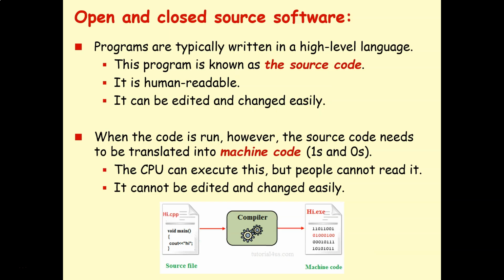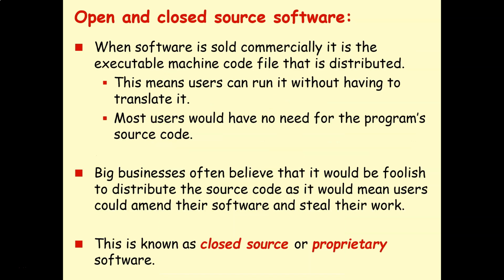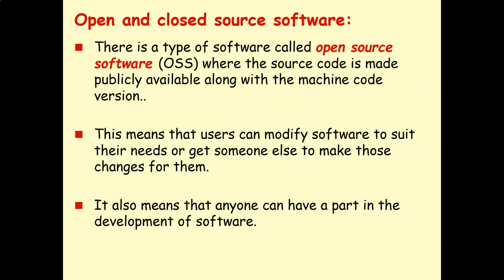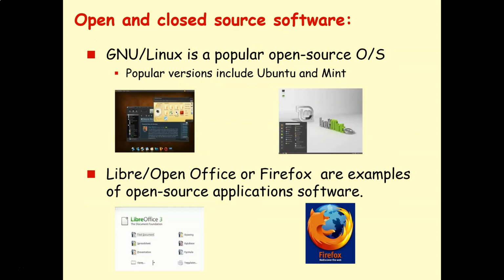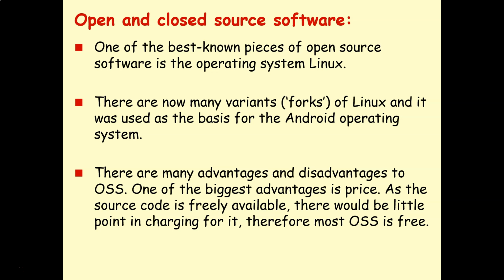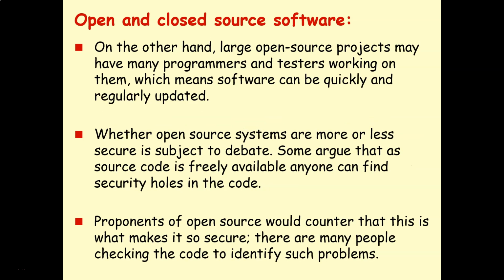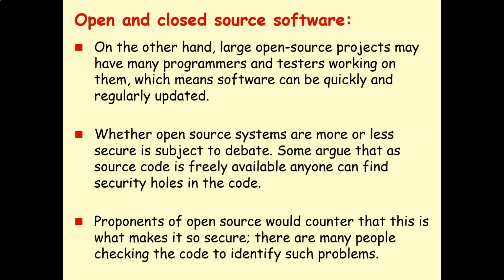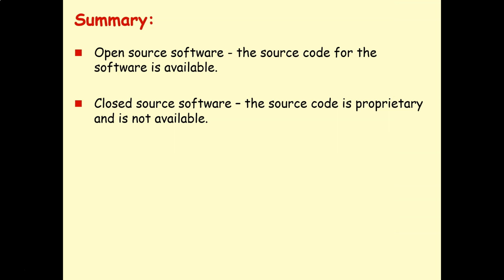A Level Applications Generation 2 - Open Vs Closed Source Software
Open! Closed! Which is which and why?